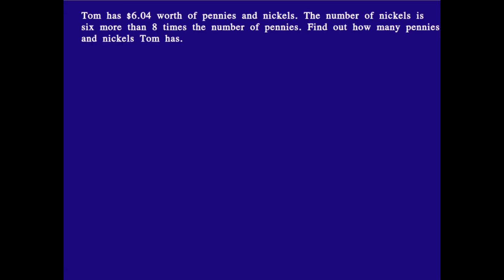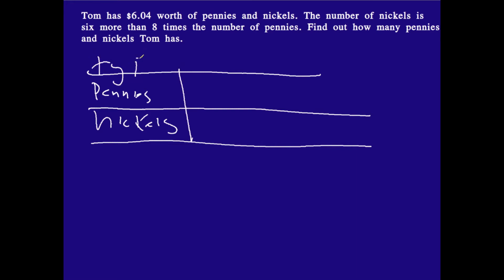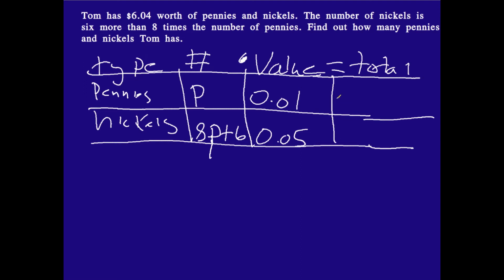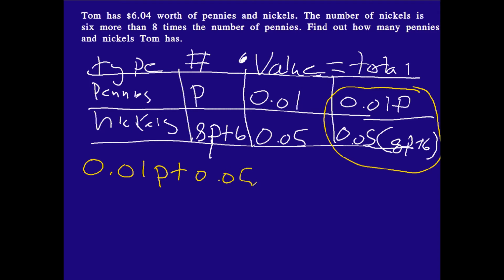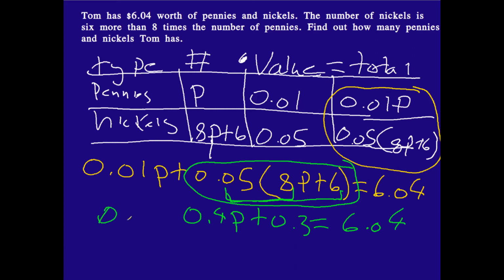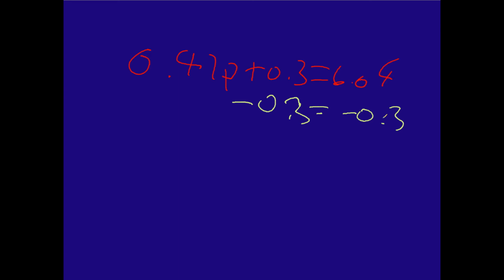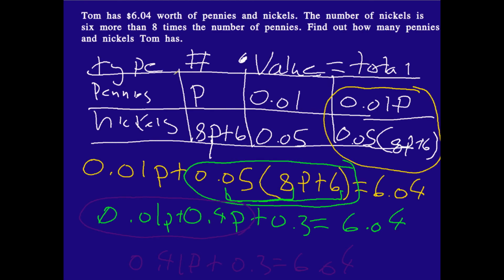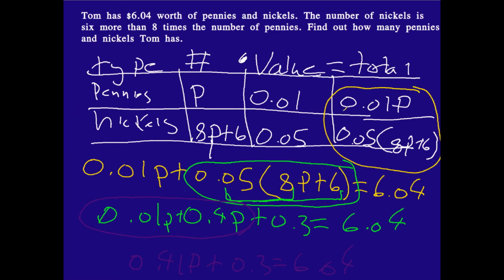Mixture Problems Money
Mixture problems with money.